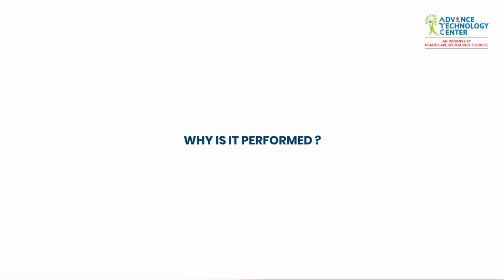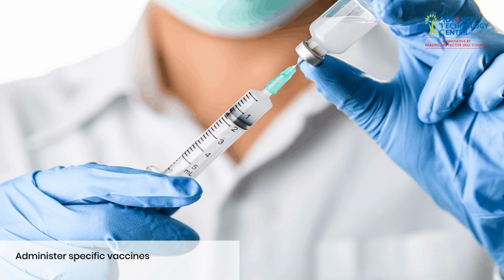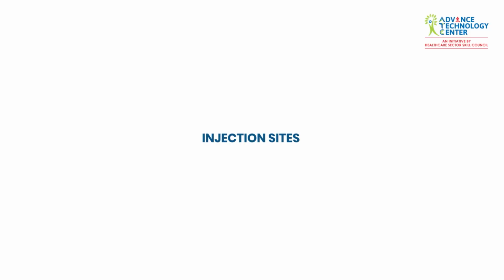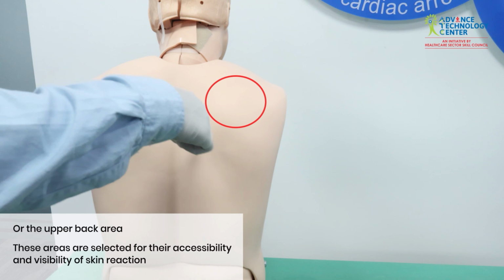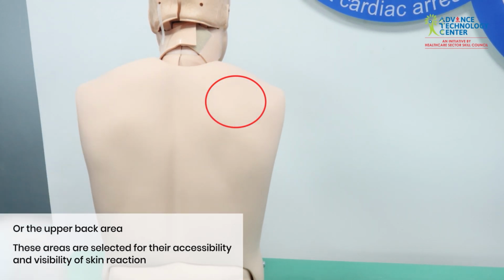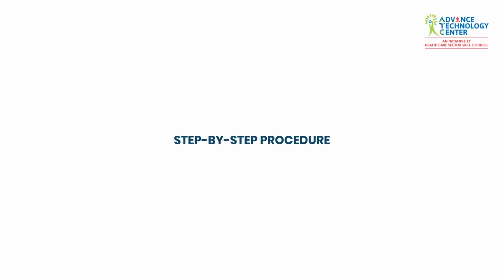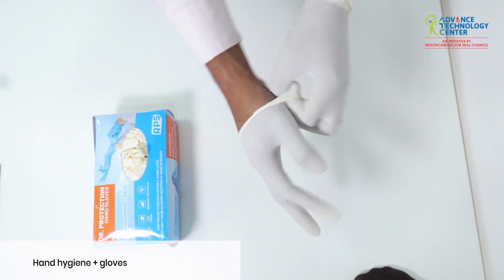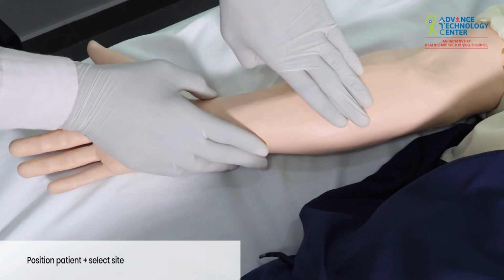Intradermal Injection Technique | ATC-HSSC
Intradermal (ID) administration is an important clinical procedure used for delivering small amounts of medication into the dermis layer of the skin, commonly for diagnostic purposes such as allergy and sensitivity tests.

In this video, the Advanced Technology Centre (ATC) of the Healthcare Sector Skill Council demonstrates the correct step-by-step procedure for intradermal administration, highlighting:
* Preparation of equipment
* Maintaining aseptic technique
* Correct angle and technique of injection
* Patient safety and comfort
* Post-procedure observation and care

This video is designed for nursing students, healthcare professionals, and trainees to strengthen their clinical skills through simulation-based learning.